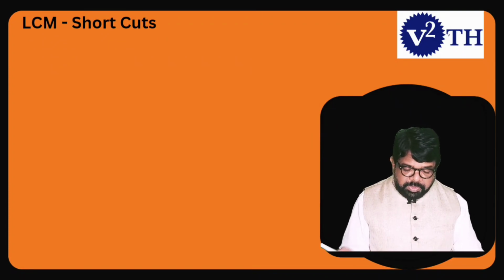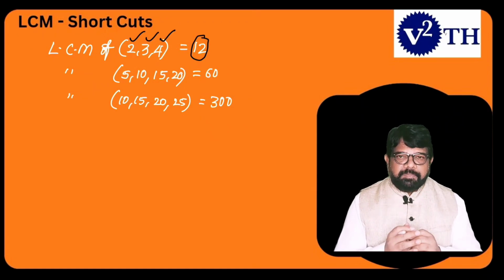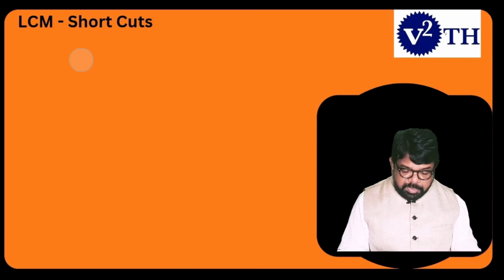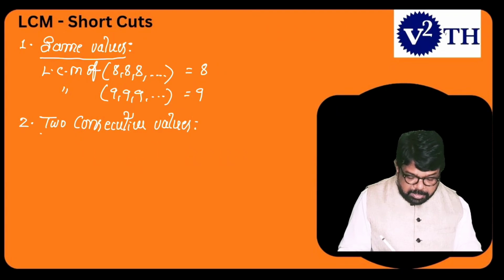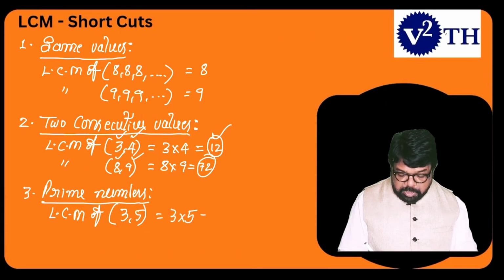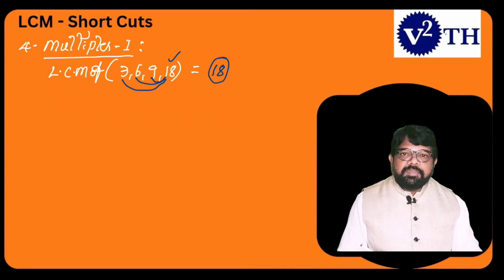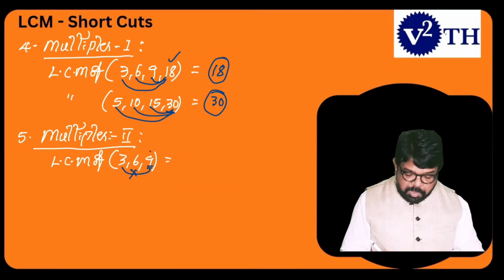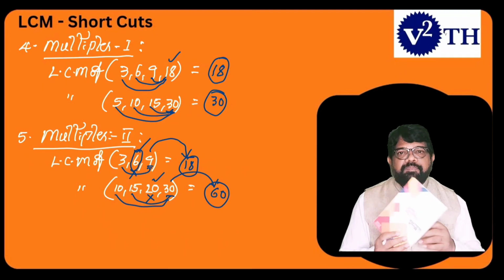LCM and HCF@GrabtheGoal Part-2 Campus Placement Skills by VENKAT Sir Aptitude Short Cuts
LCM and HCF‎@VENKATMD-j5t  Part-2 Campus Placement Skills by VENKAT Sir Aptitude Short Cuts Jobs jobinterview Reasoning CAT GMAT GRE # IBPS # SSC RRB # UPSC Exam